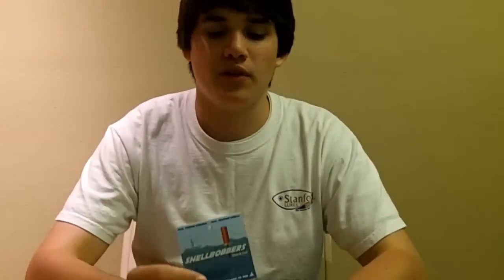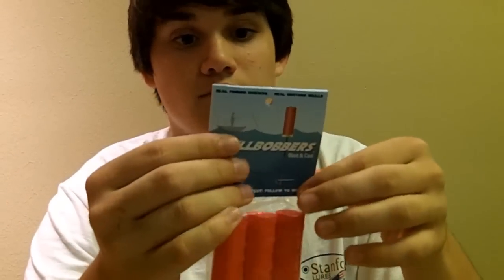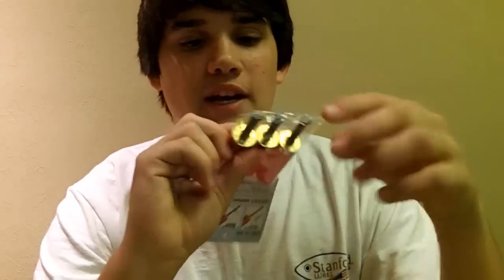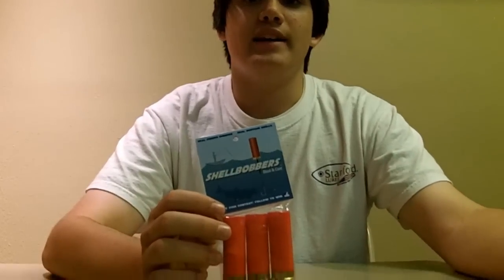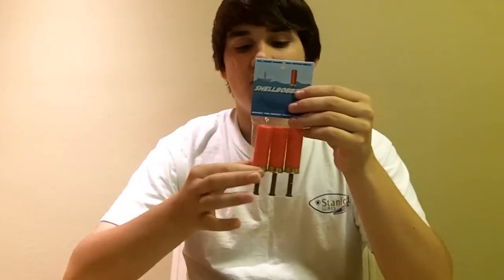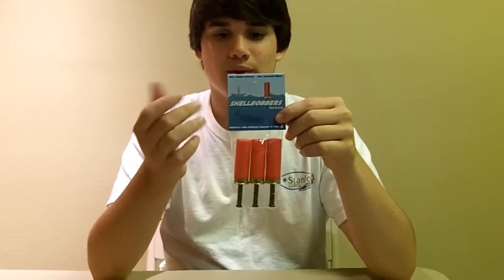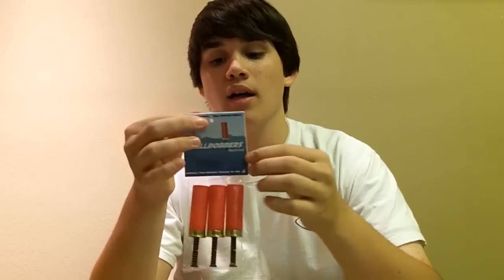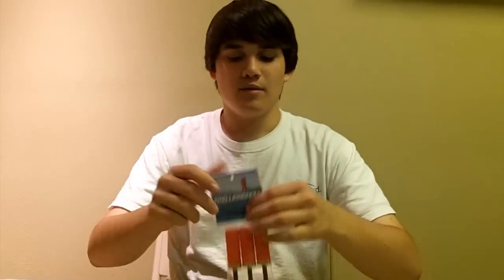Fishhound Product Review: Fishing Ammo Shell Bobbers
A few months back Jeff and Dusty were duck hunting and after firing the shotgun they noticed the empty shotgun shell floating in the water perfectly like a fishing bobber. After a week they had a working prototype and within weeks they started collecting the empty shotgun shells from local gun ranges and building them into what is now known as The ShellBobber (Patent Pending).

After having success in local Bait and Tackle shops they decided to make The ShellBobber available to everyone!